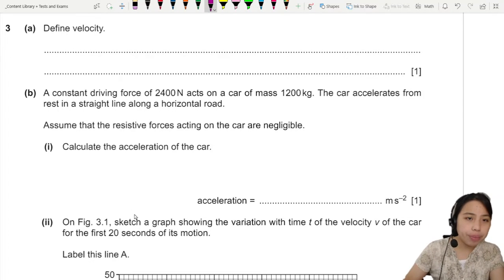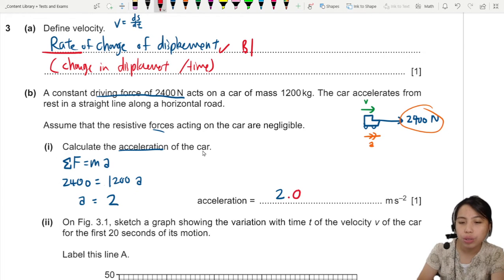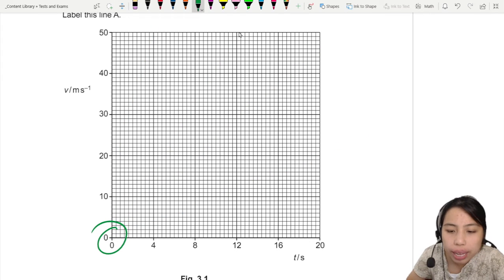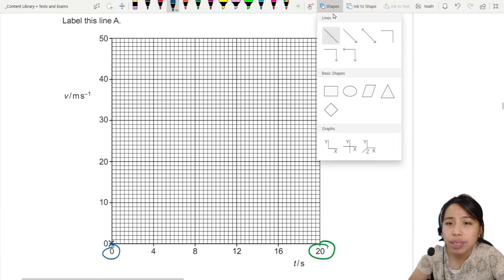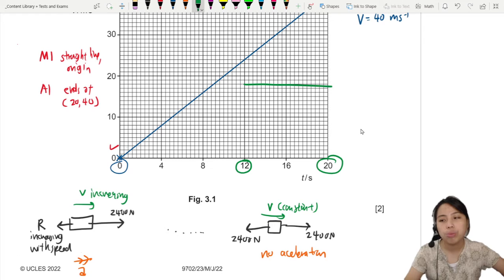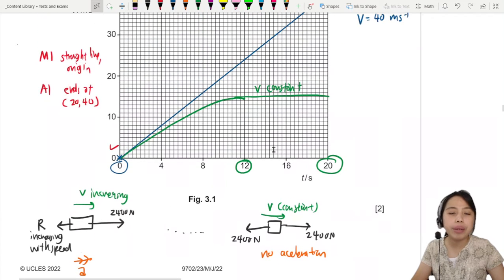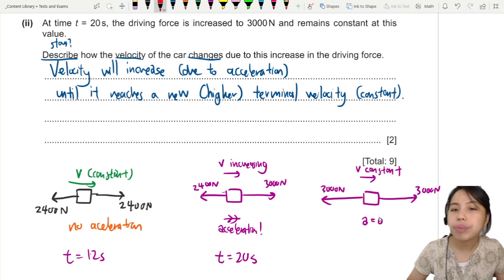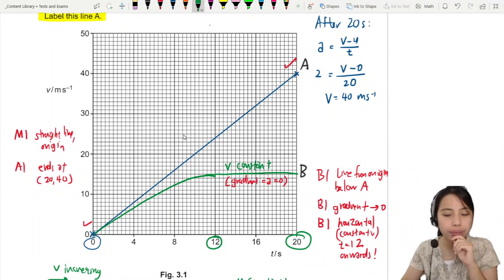MJ22 P23 Q3 Car Resistive Forces Graph | May/June 2022 | Cambridge A Level 9702 Physics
9702/23/M/J/22: (a) Define velocity. (b) A constant driving force of 2400 N acts on a car of mass 1200 kg. The car accelerates from rest in a straight line along a horizontal road. Assume that the resistive forces acting on the car are negligible.
(i) Calculate the acceleration of the car.
(ii) On Fig. 3.1, sketch a graph showing the variation with time t of the velocity v of the car for the first 20 seconds of its motion.

(c) In reality, a resistive force due to air resistance acts on the car in (b). This resistive force increases with speed until it becomes equal in magnitude to the driving force at time t = 12 s.
(i) On Fig. 3.1, sketch a second line to show the variation with time t of the velocity v of the car for the first 20 seconds of its motion. Label this line B.
(ii) At time t = 20 s, the driving force is increased to 3000 N and remains constant at this value. Describe how the velocity of the car changes due to this increase in the driving force.